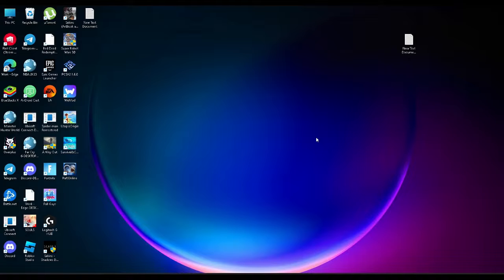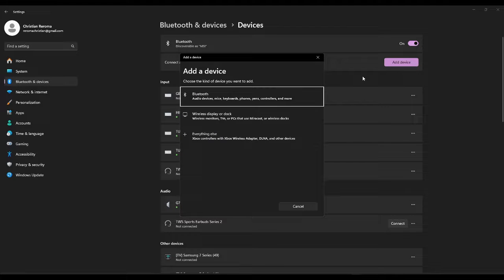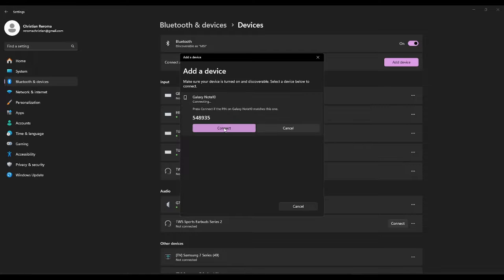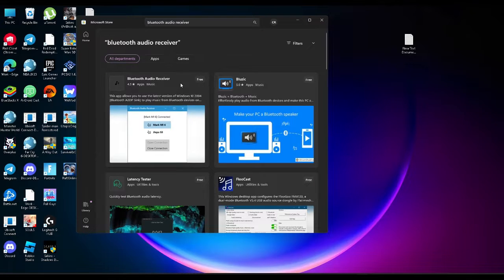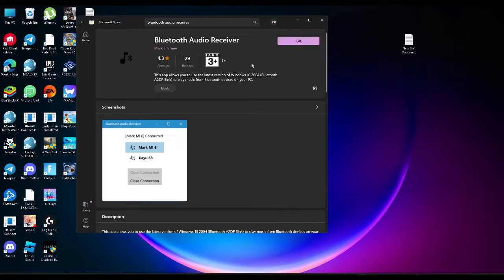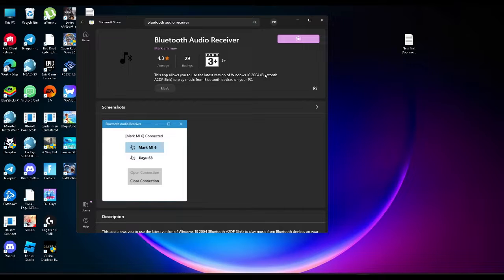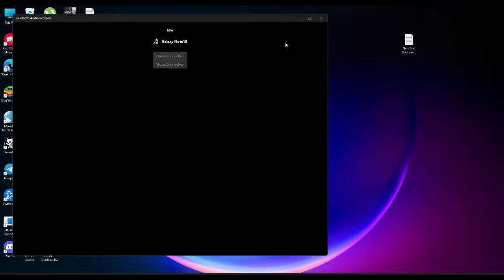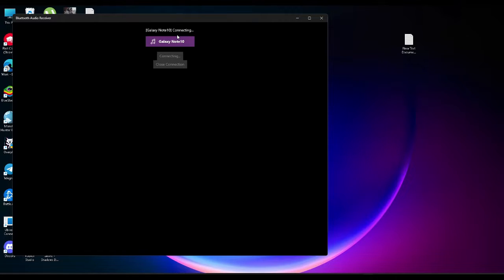How to Join Playstation Party on PC (2025)